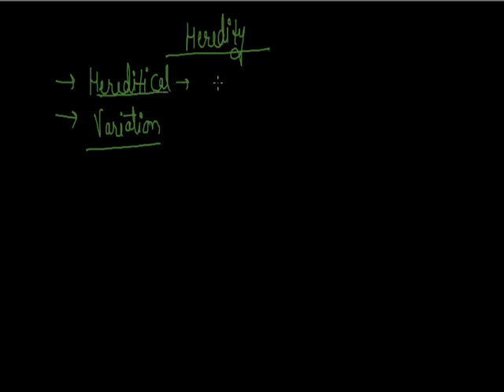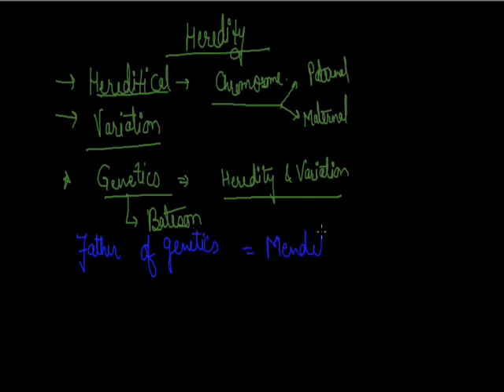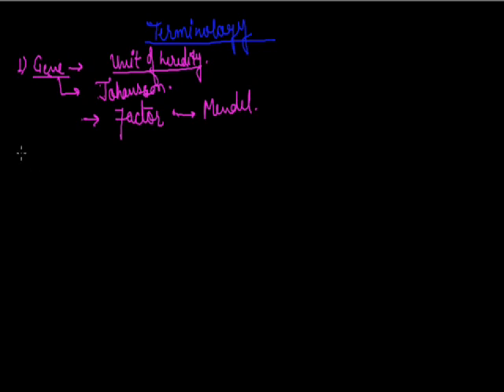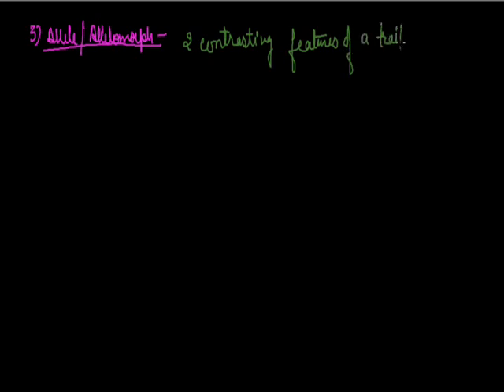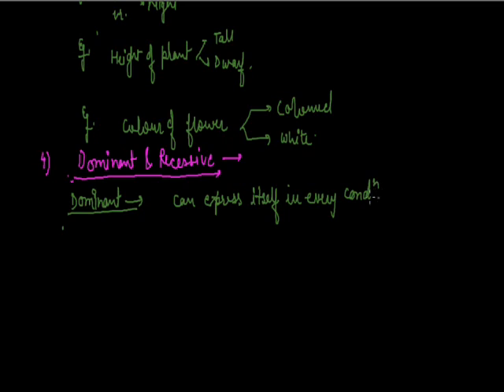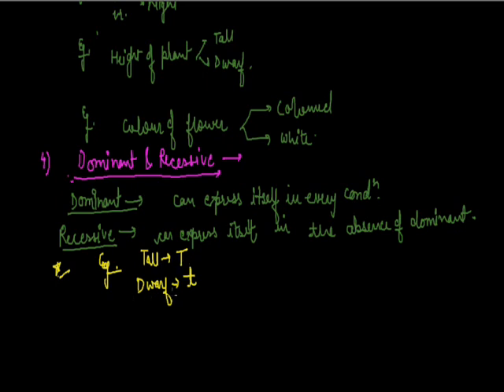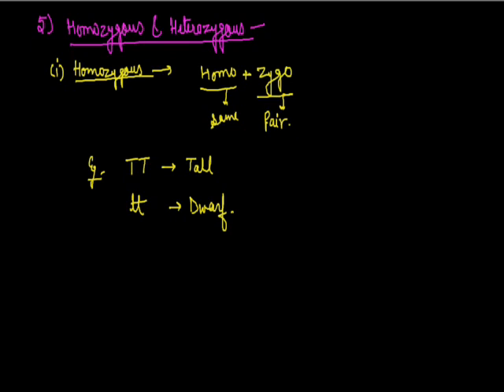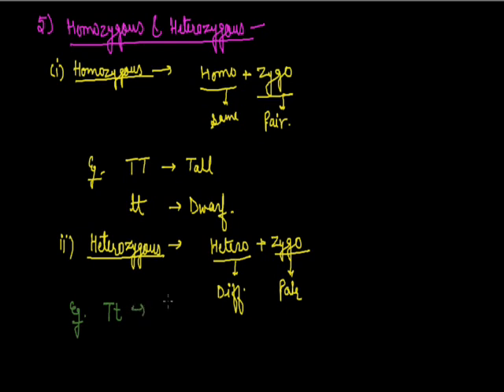Heredity & variation 001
Genetics & its terminology Grade x